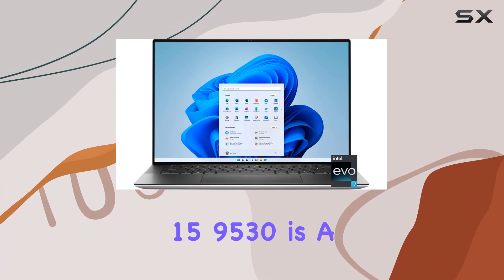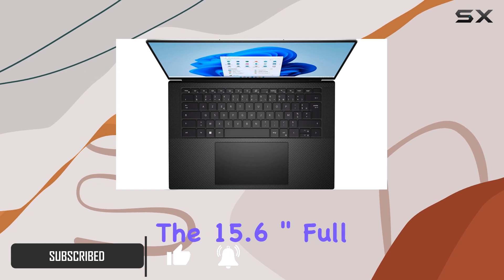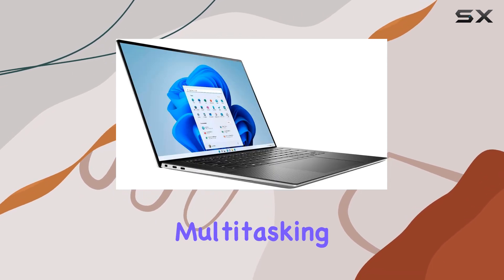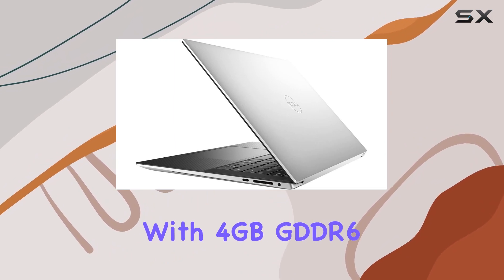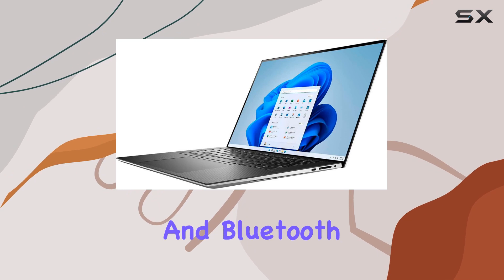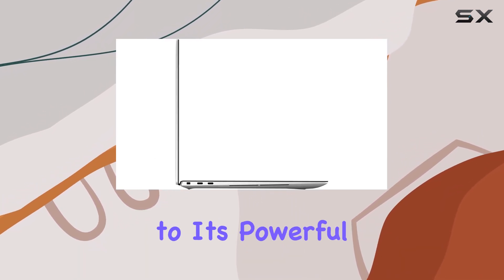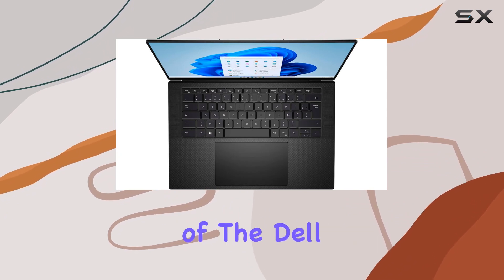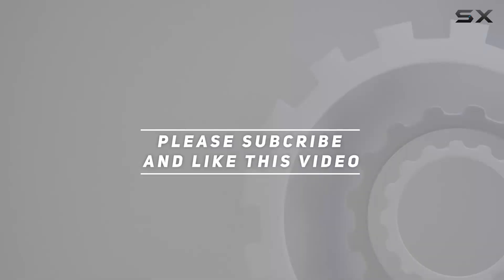Dell XPS 15 9530 - Unleashing Power and Elegance in a Laptop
0:00 Intro
0:06 Review

Things that we mentioned in this video:
NewDell XPS 15 9530 : B0CRYZLX2X